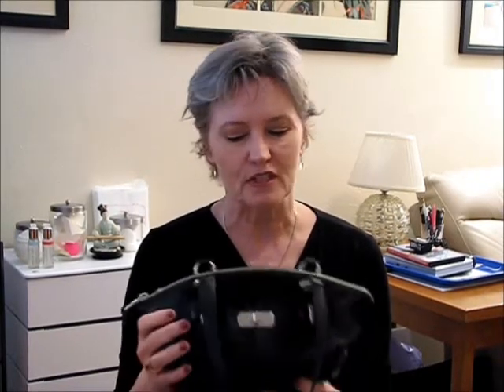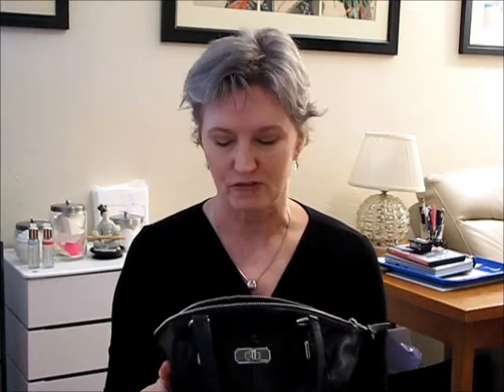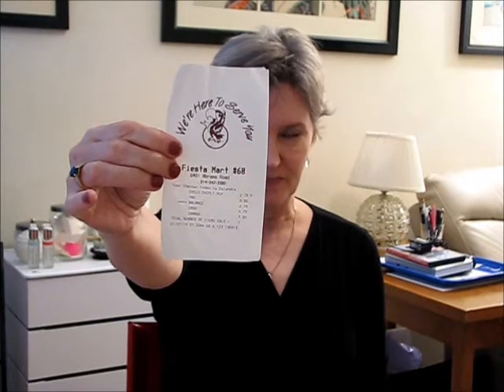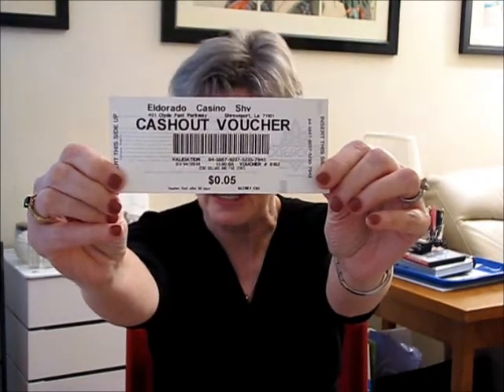What's in my bag tag?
Let's take a look at the junk in my bag.